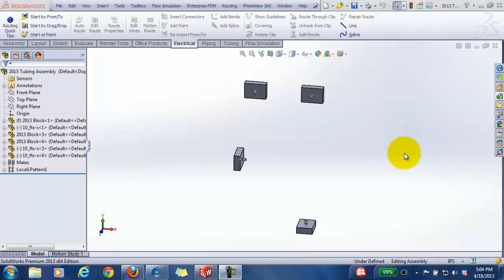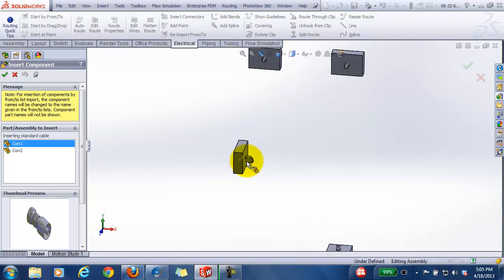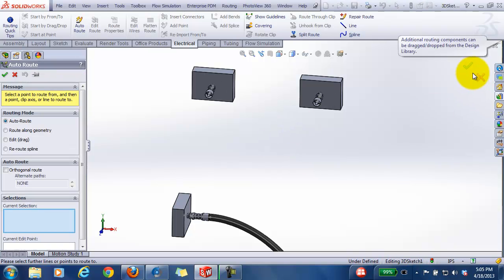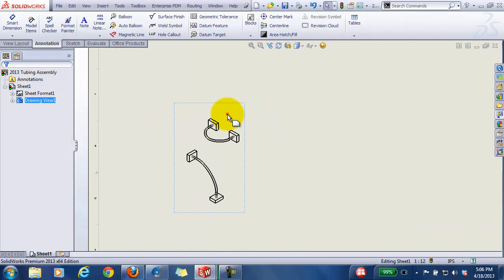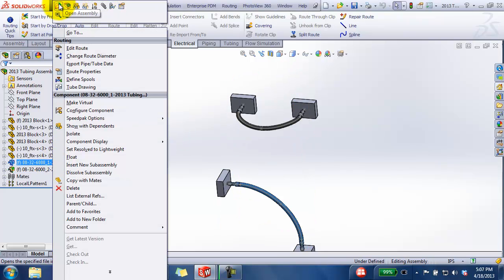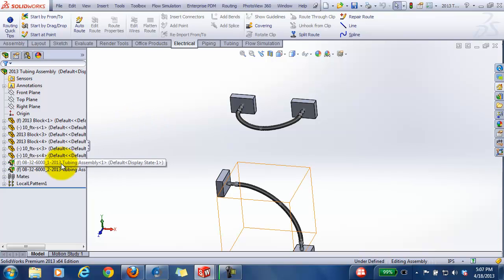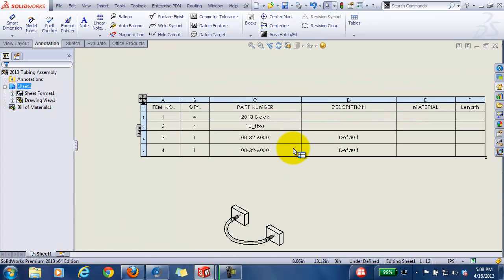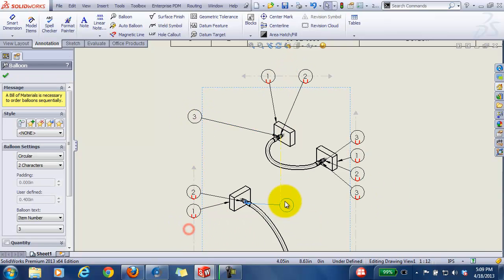Hose Assemblies Using Standard Tubes Part 1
This is Part 1 of Using Standard Tubes for Hose Assemblies. It shows you a method of creating purchased hose assemblies that include hose and fittings.